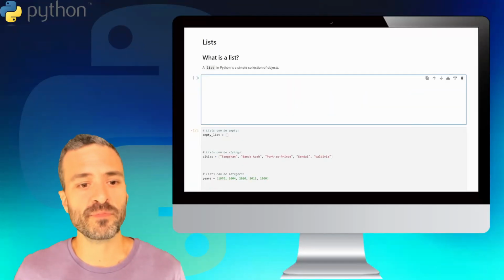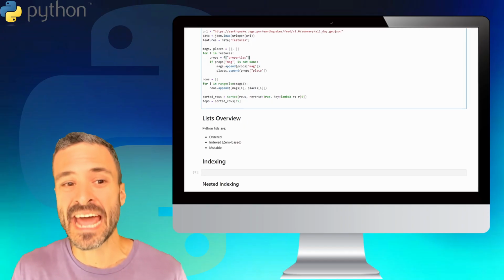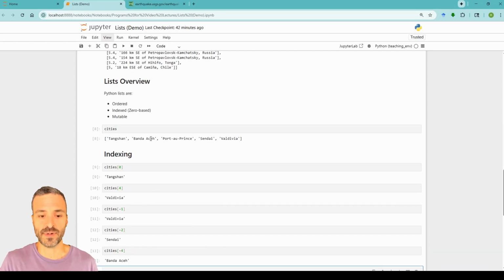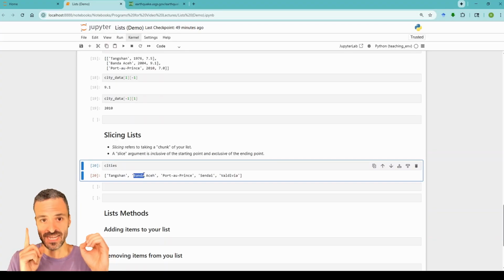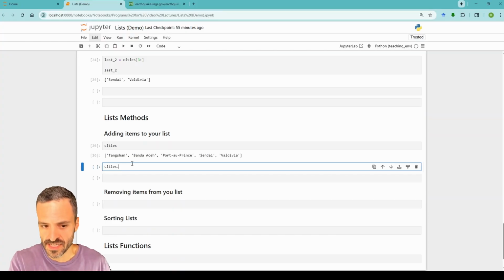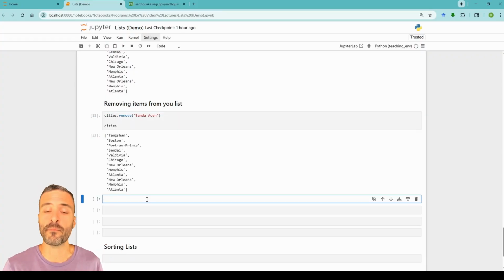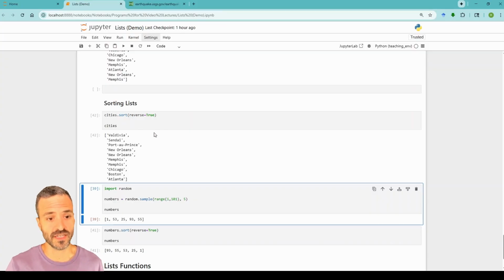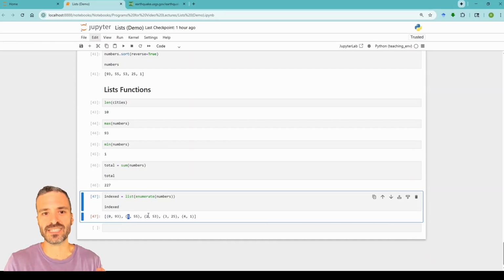Python Lists for Beginners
This is a tutorial that introduces Python Lists to beginners. We'll explore how to create, modify, and analyze lists using a few basic methods and functions. We'll use real-time earthquake data pulled live from the USGS as a use case example of where we are heading with this new python data type.